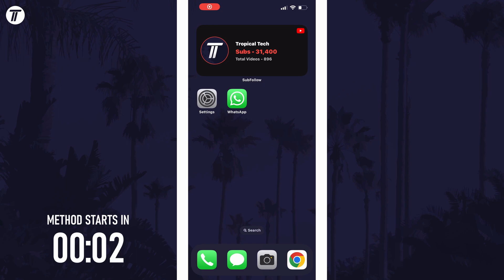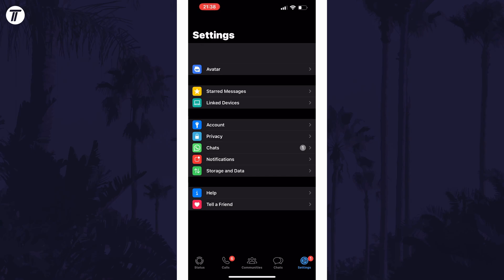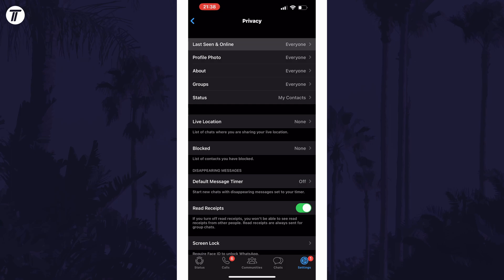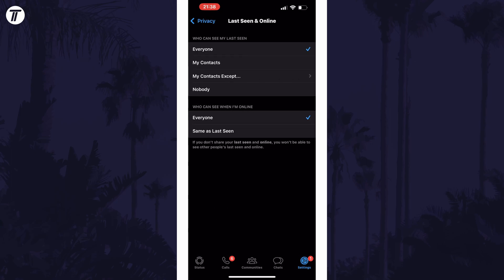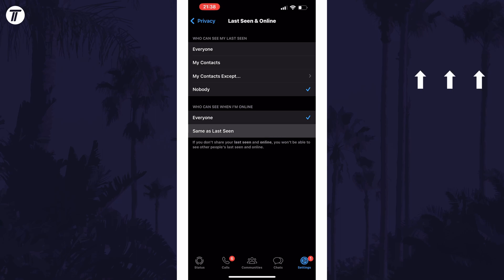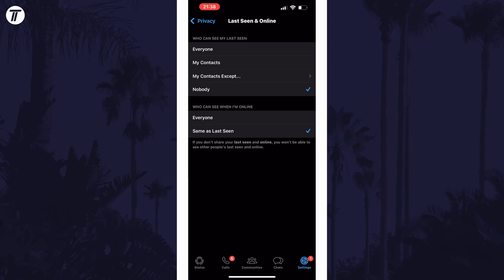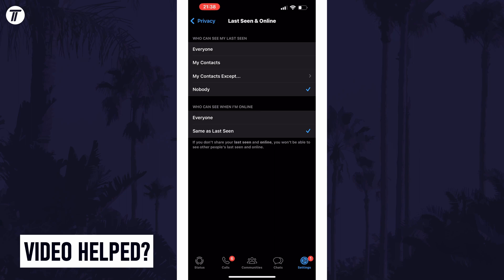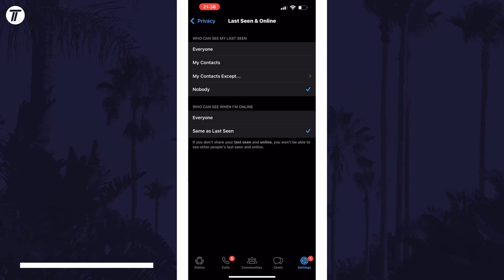How to Turn Off Last Seen on WhatsApp (iPhone & Android)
Want to know how to turn off last seen on WhatsApp on iPhone or Android? This video will show you how to disable last seen on WhatsApp on iPhone and Android. You might want to know how to turn off your last seen on WhatsApp on iPhone and Android to prevent this being shown to others. Hopefully today’s video helps show you how to hide last seen on WhatsApp iPhone and Android!

Video Chapters
00:00 Intro
00:12 Turn Off Last Seen on WhatsApp
00:34 Outro